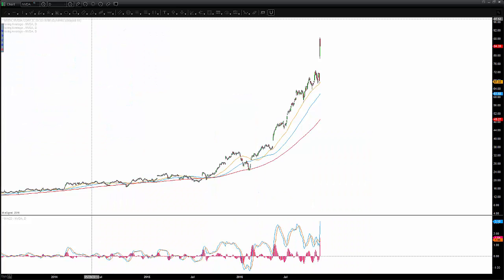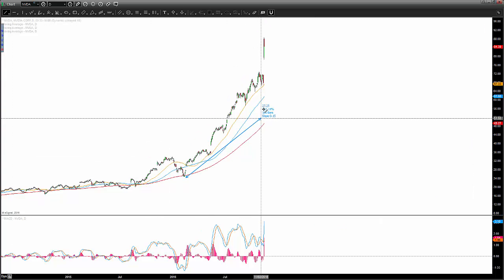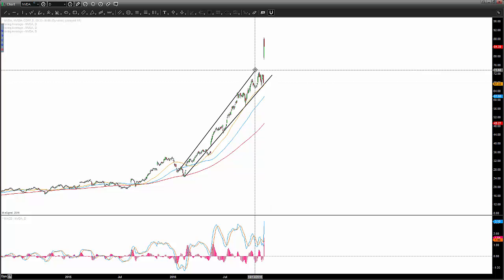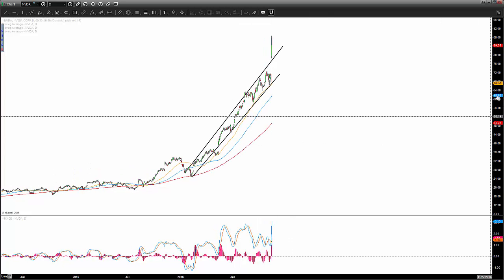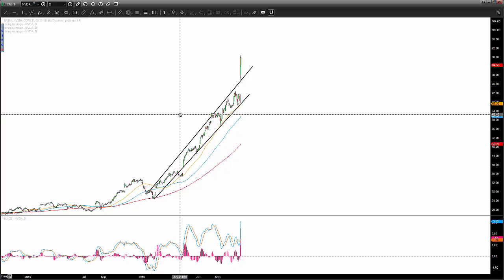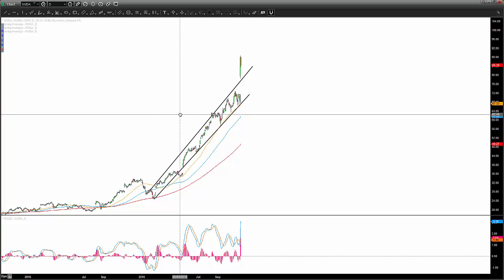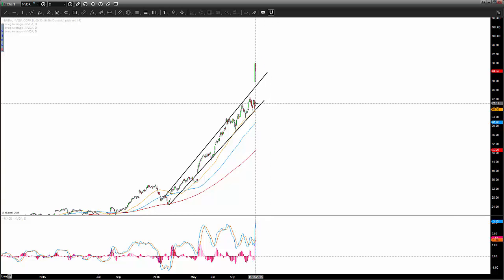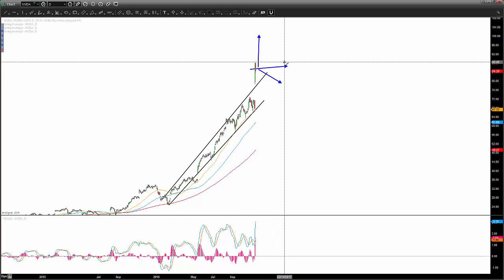NVIDIA Stock. Buy? Hold? Short?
Shares of NVIDIA (NVDA) are higher by about 155% year-to-date and thus is one of the  best performing stocks. Late last week NVDA stock rallied another 30% in a vertical leap higher. What to do from here? Buy, hold or short the stock?

Watch today's VLOG